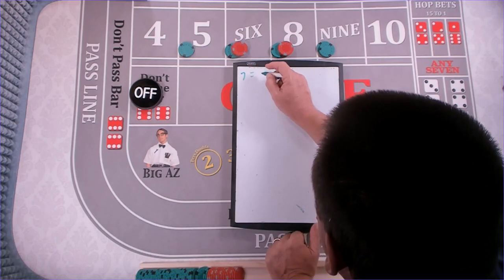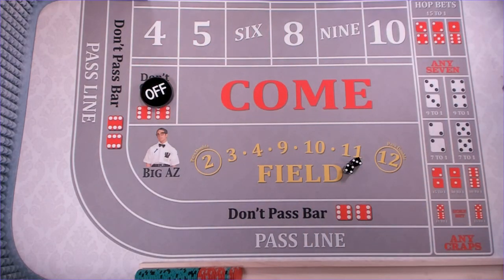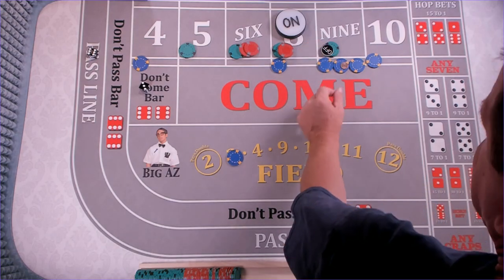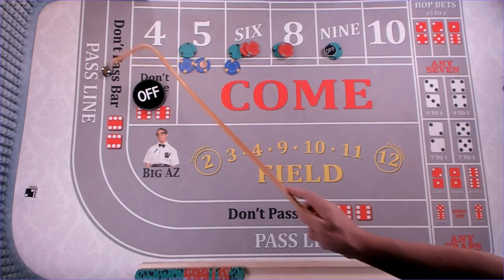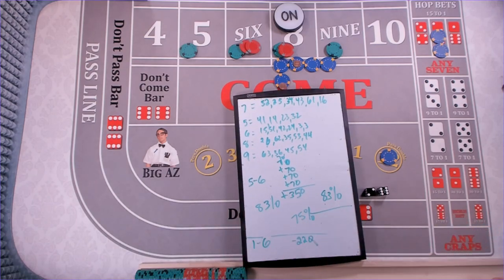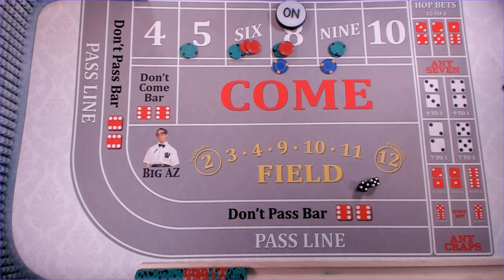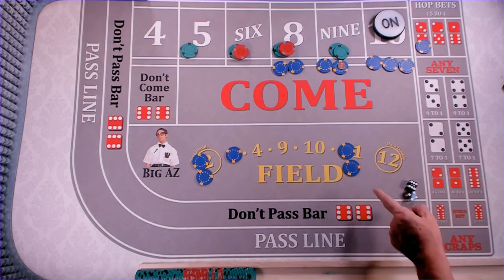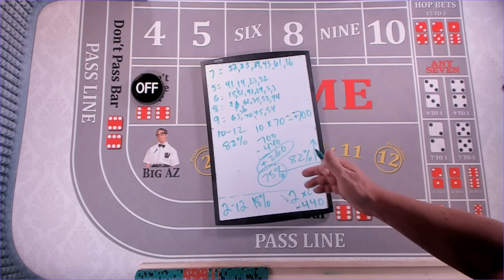Mathematics behind the Craps Strategy : Can of Corn!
Join my Official Blue Wrench Crew = Just click the join button on your computer or laptop.